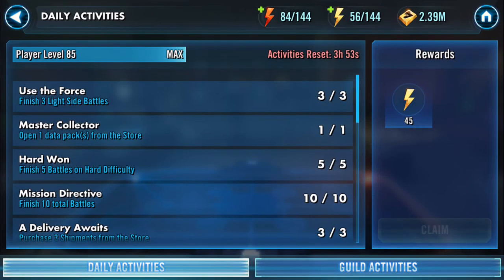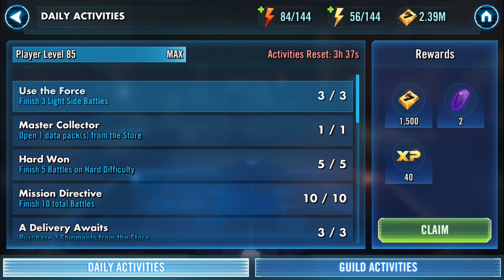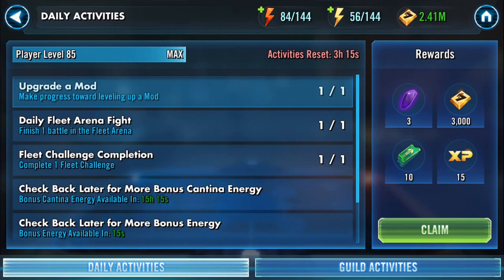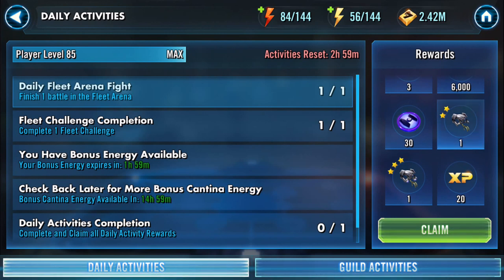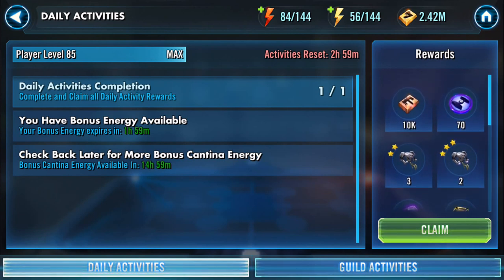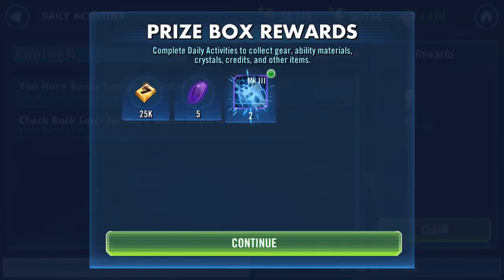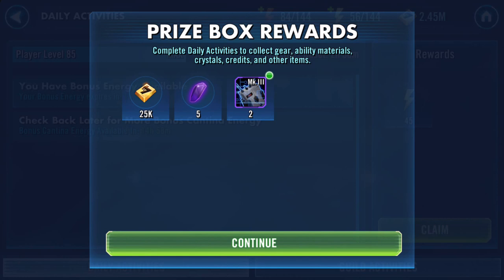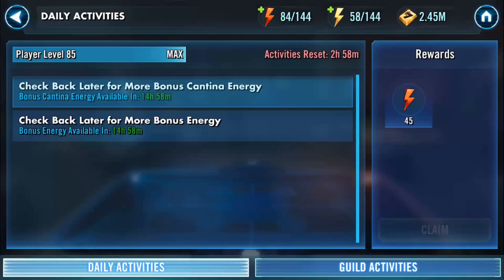Daily Challenge Rewards including Prize Box